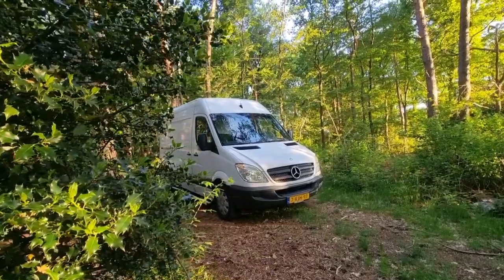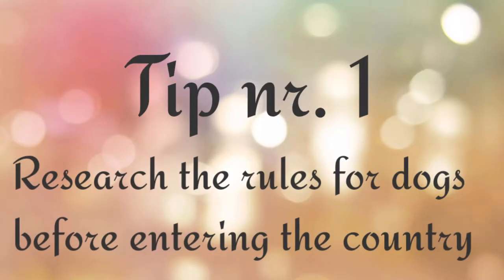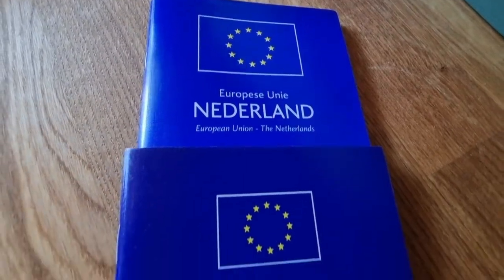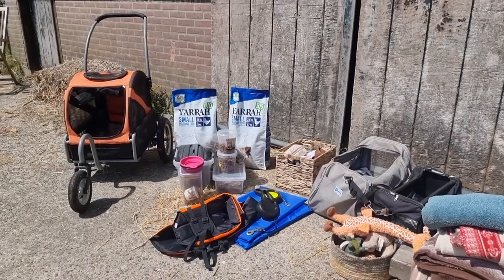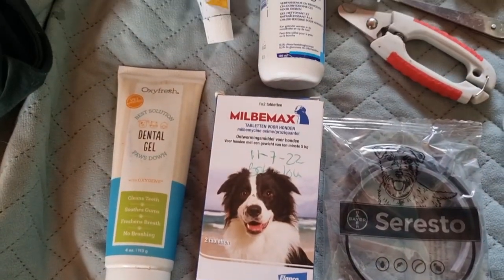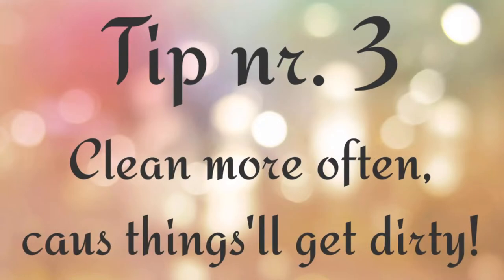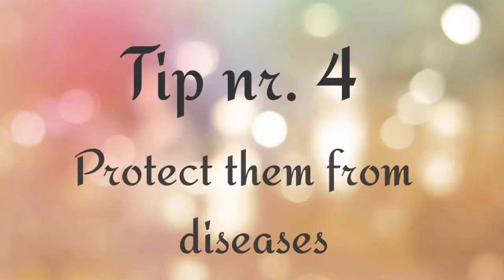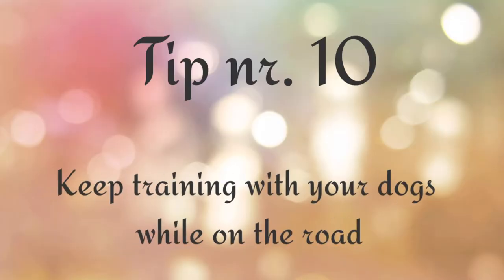10 Tips for VANLIFE With DOGS in Europe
Here are my top 10 tips for doing Vanlife with dogs in Europe.

amazon wishlist:

In april of 2021 I decided to stop my dogwalking bussines and create a new life for us.
I started an online bussines to become a digital nomad.

Because i am a firm believer of manifesting your dreams i took the (scary)  plunge and left my business that felt safe and secure behind to make my ultimate dreams come true; living and traveling in a Van.

My dogs are :
Bobby Janus a 8,5 year old shih tzu/matlese mix (Male)
Pilou Takoda Doortje a 1,5 year old Pomchi (Female)

Travel in the Van with two dogs.
And relaxing videos to help you cope with everyday stress.